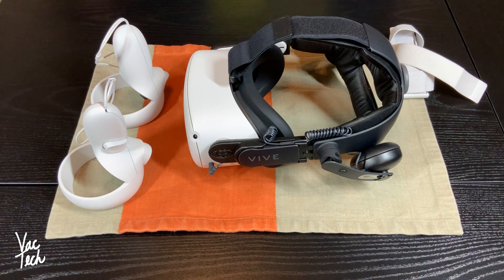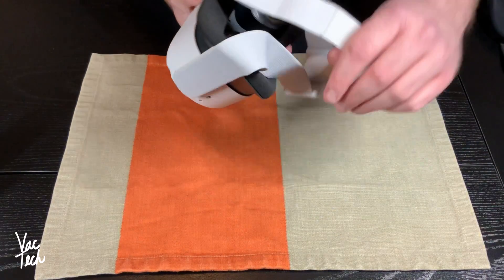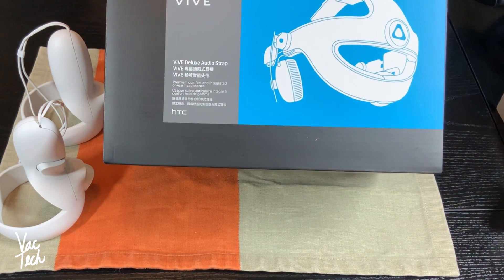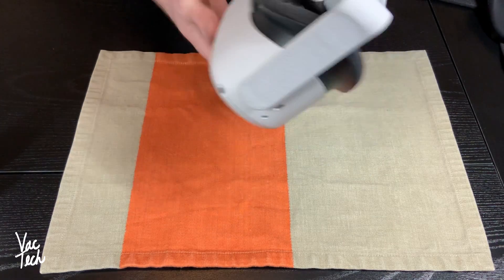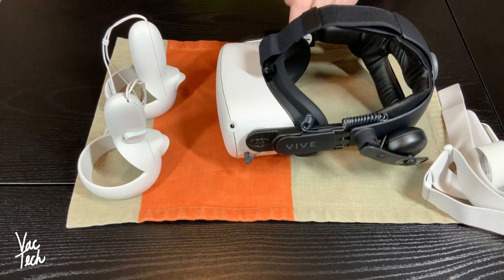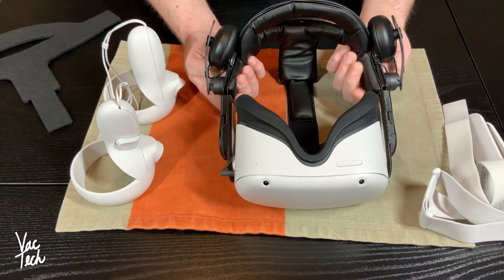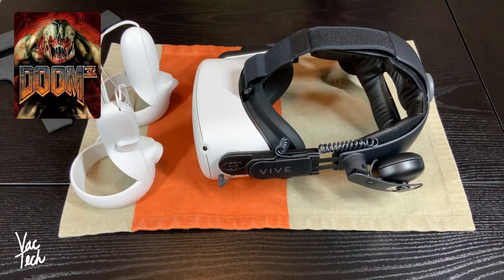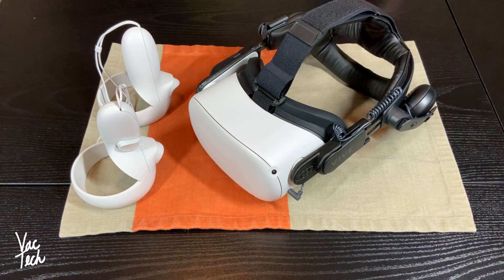Oculus Quest 2 Hardware Mods & Upgrades - Vive Deluxe Audio Strap VR Accessories - Frankenquest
Some upgrades I've done on the Oculus Quest 2, to improve comfort and usability.

Adapters so the Vive strap will fit the Quest 2

Deluxe audio strap leather padding

Silicone face cover